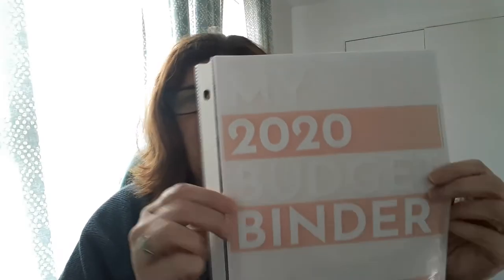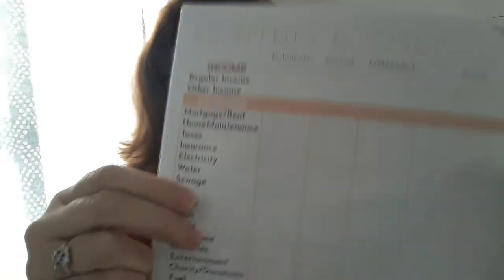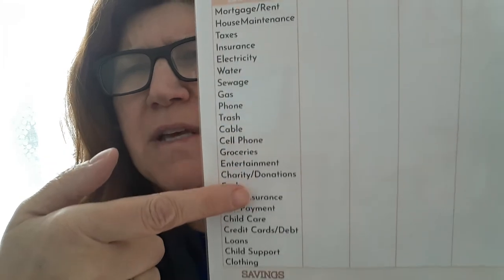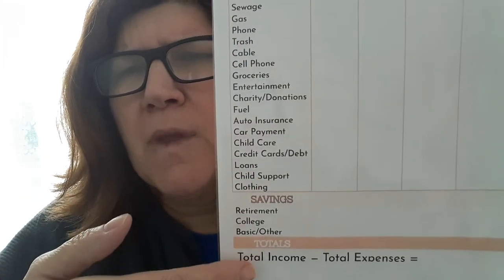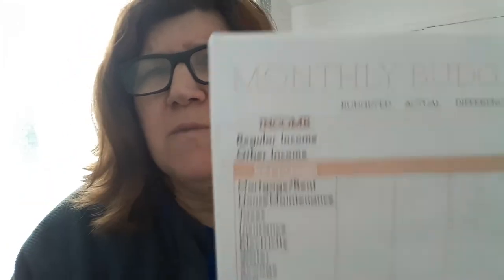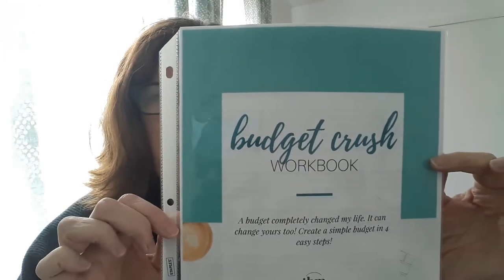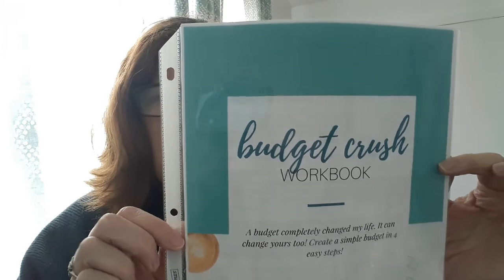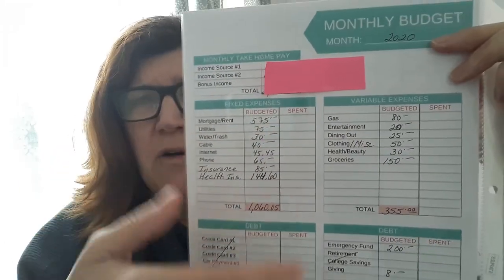Budgeting: zero based budgeting tools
Why you should have a zero based budget, how to set up a budget binder and where to find resources.